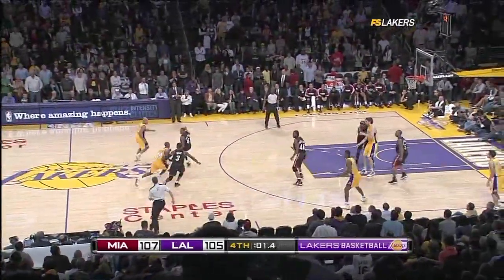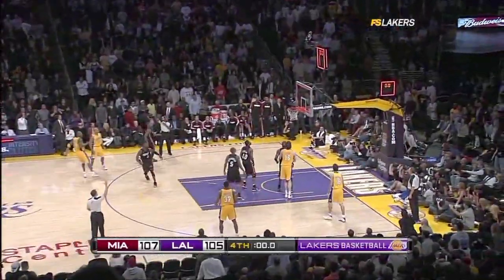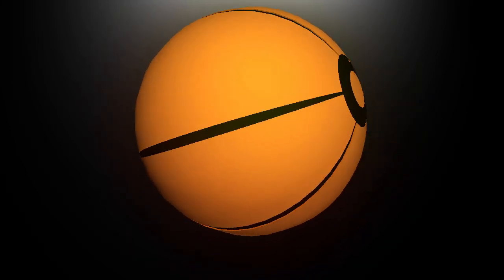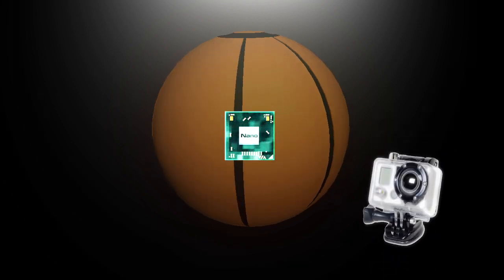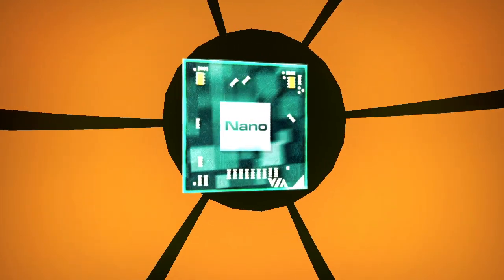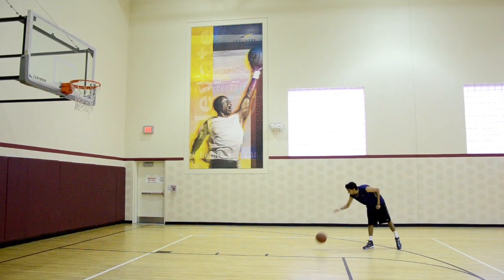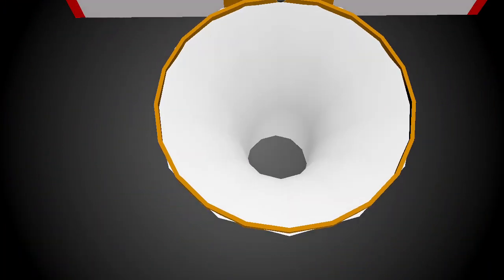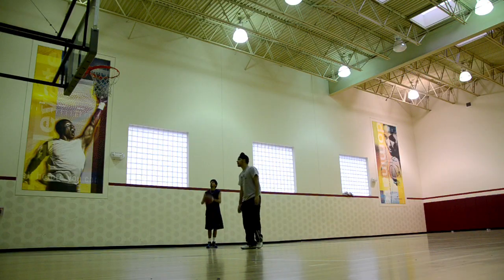Swish Ball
This video was a hypothecial project assigned by Nick Stedman from Ryerson University. I have used Maya to draw all the 3-D objects, and then imported them into Aftereffects to animate.

Credits:
Sonny Birring - Talent and Voiceover